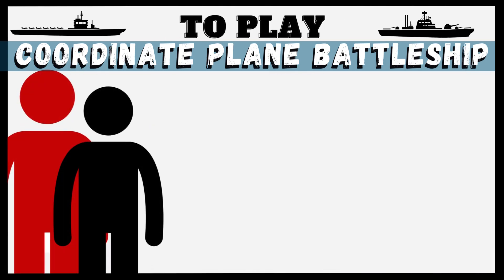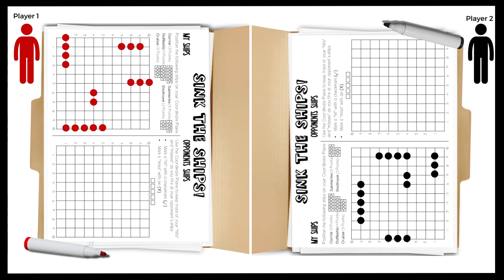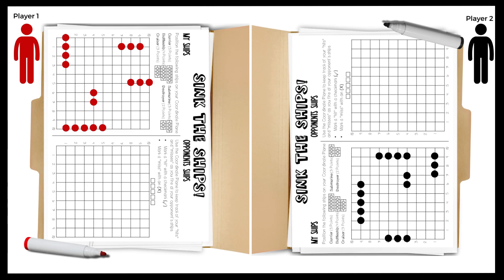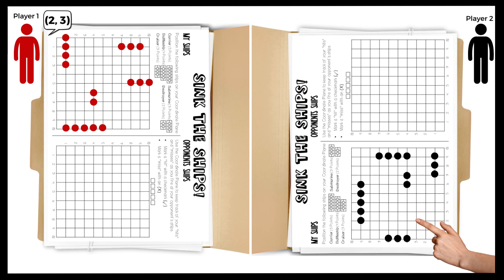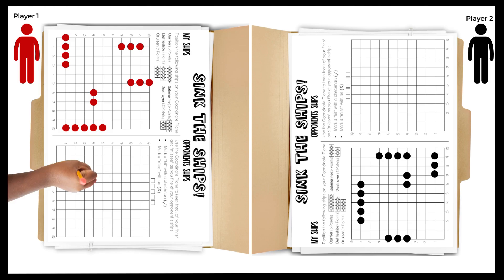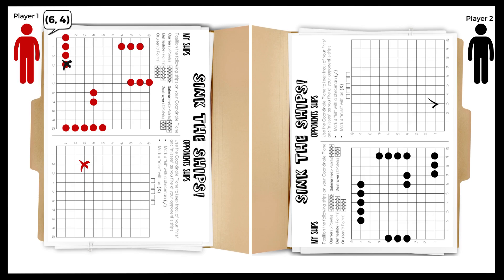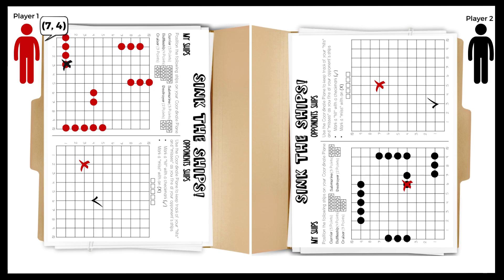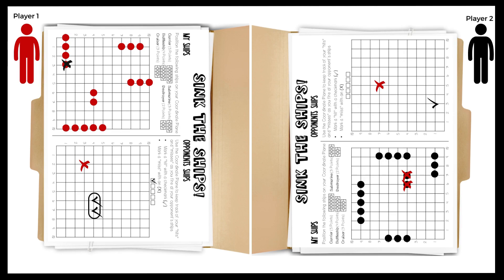Coordinate Plane Battleship, How to Play Battleship on Paper ***UPDATED VIDEO***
This video gives clear step by step directions on how to play Battleship on Paper using the Coordinate Plane worksheets. This is a fun and engaging way to help your students practice locating and plotting points on a coordinate plane.

Teach students how to play battleship on paper and they will love plotting points on the coordinate plane while playing this game! Available in First Quadrant and Four Quadrant Planes, this activity is easy to differentiate to meet the needs of all your students.

Differentiated - The activity includes 4 different game boards:
10 x 10 First Quadrant Coordinate Plane (recommended use for beginners)
15 x 15 First Quadrant Coordinate Pane
5 x 5 Four Quadrant Coordinate Plane
7 x 7 Four Quadrant Coordinate Plane

Quick and Easy Prep
Simply print the graphs you'd like your students to practice with. Slide in a sheet protector and staple to one side of a file folder or print and use for single use pages.